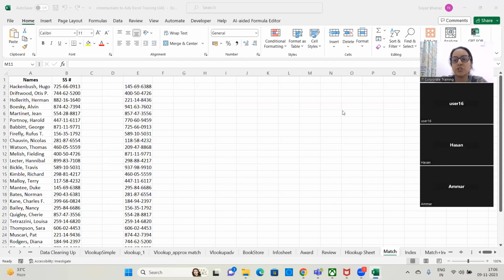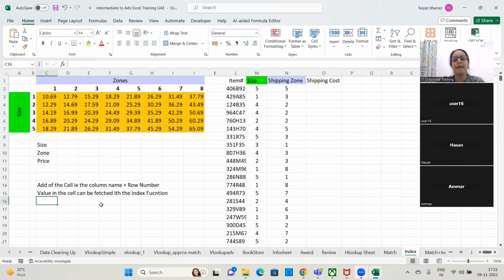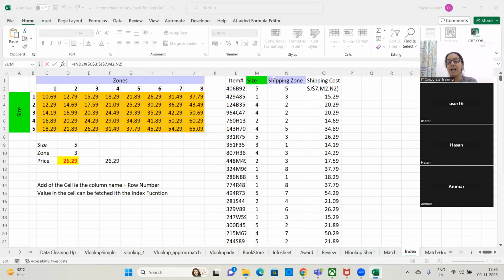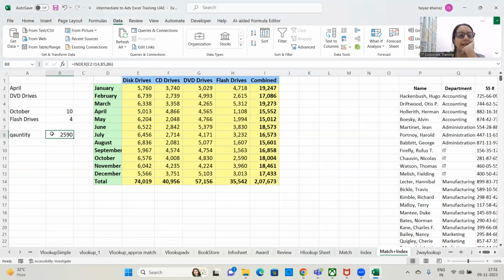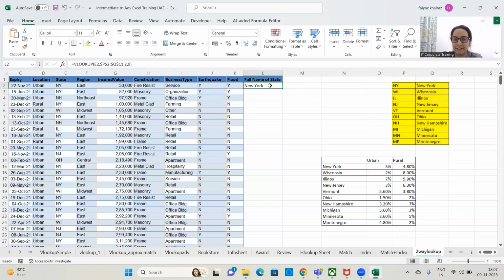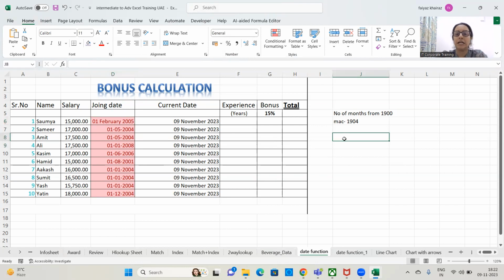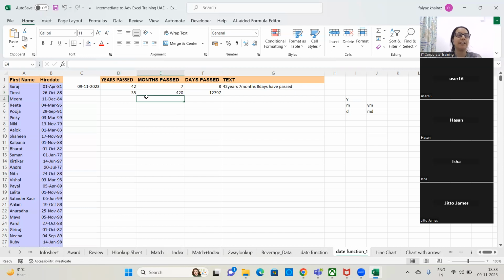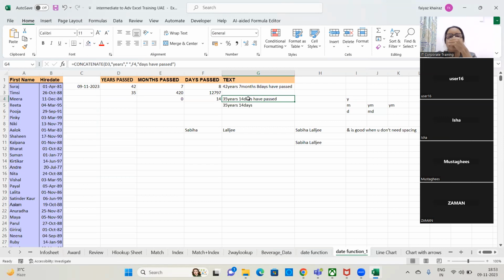Session 6 UAE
Match Index
2 way lookup
Date functions